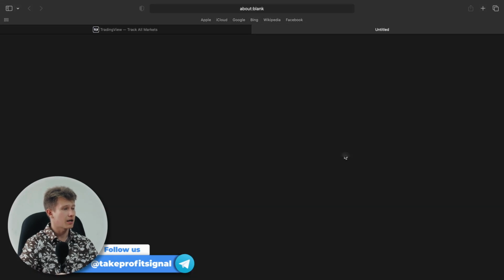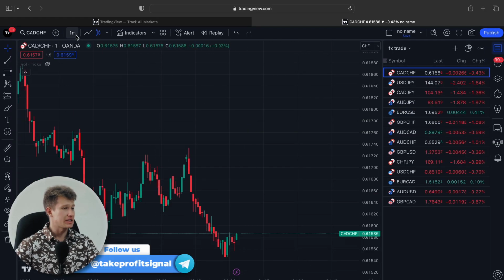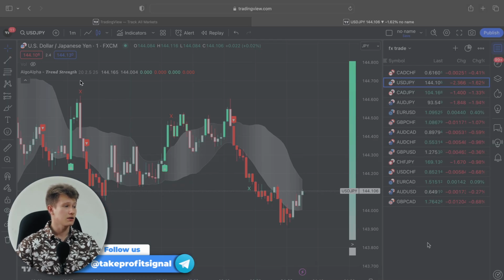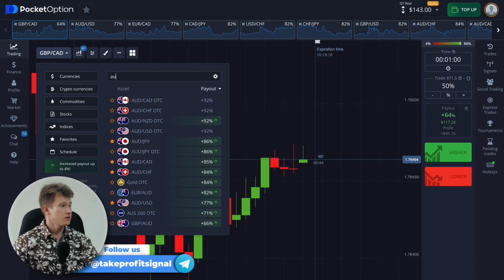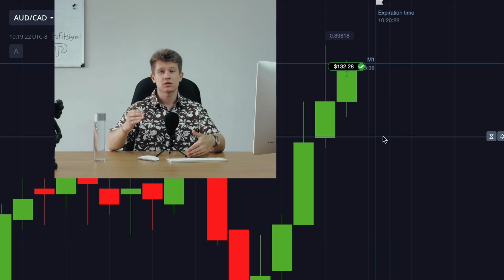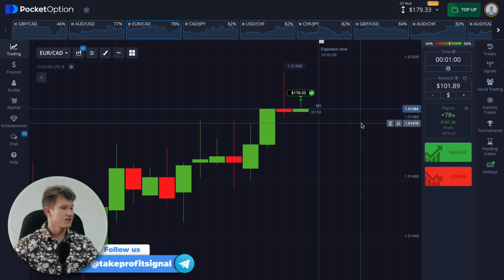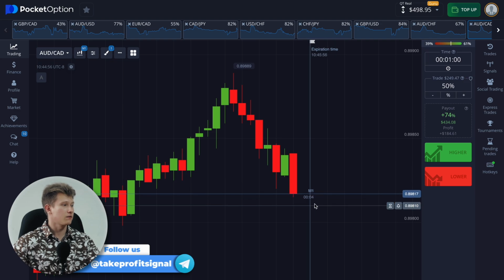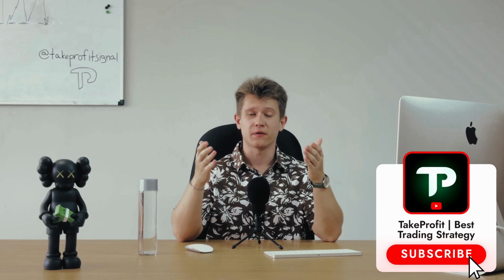I Turned $100 into $1000 with an Automatic Trading System!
In this video, I’ll show you how to turn $100 into $1,000 using an automatic trading system with simple, free tools. We’ll set up everything from scratch on the Trading View platform, and I’ll guide you through choosing the best currency pairs, using a powerful little-known indicator, and following key strategies for maximizing your profits.

📈 Timestamps:
00:00 - Why standard strategies fail
00:39 - Setting up Trading View
01:16 - Choosing currency pairs
01:59 - Adding currency pairs and rules
02:40 - Setting the 1-minute timeframe
03:25 - Using the automatic trading system
04:03 - How the indicator works
04:45 - First trade: 50% of deposit
05:27 - Next signals and trades
06:06 - Key points for safe trading
06:53 - Using signals and market zones
07:41 - Risk management and avoiding losses
08:28 - Reaching the $1,000 goal
09:17 - Final trade and support zone
10:13 - Withdrawing funds and conclusion